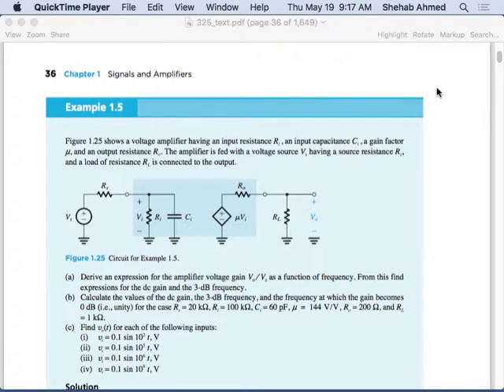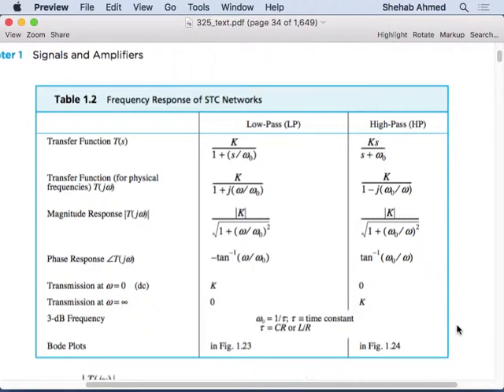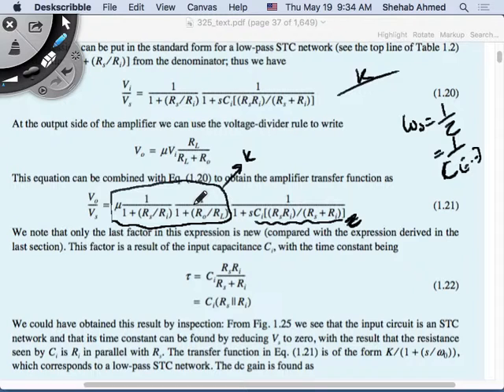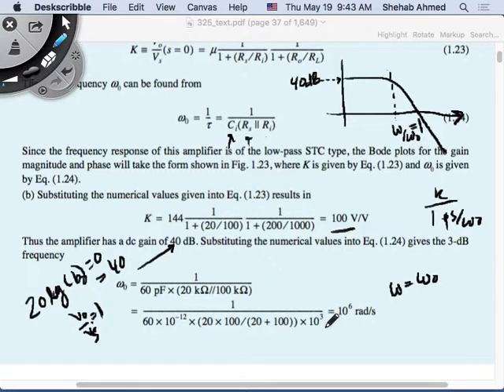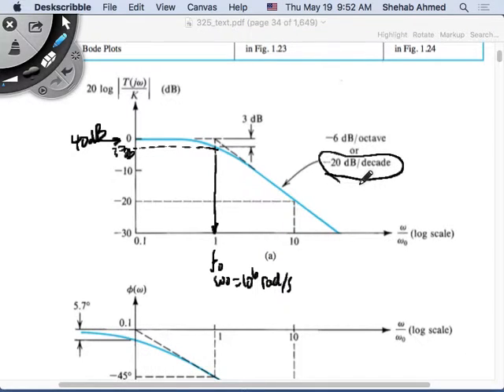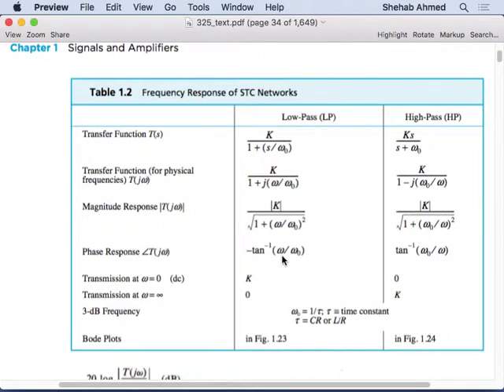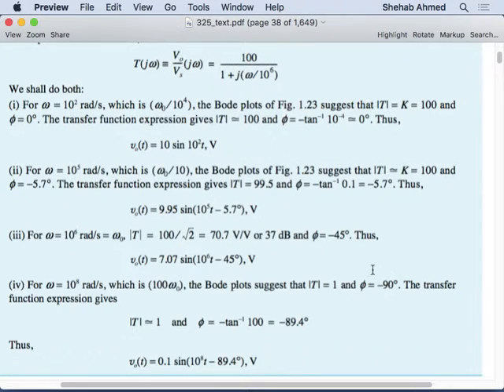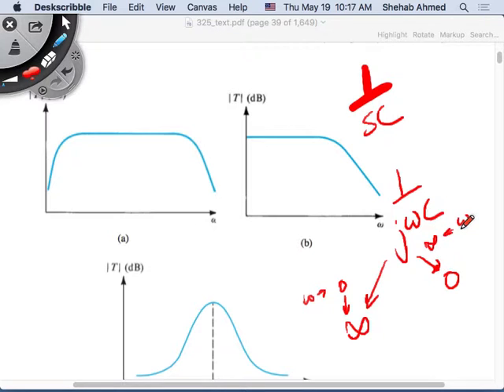325 lec 5